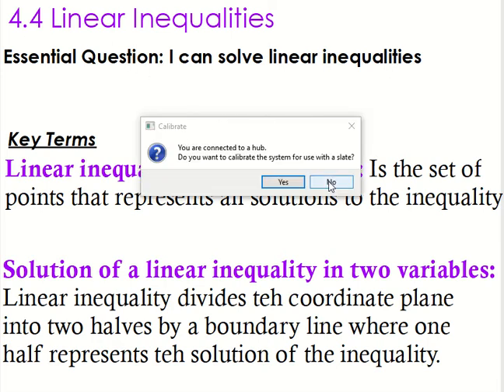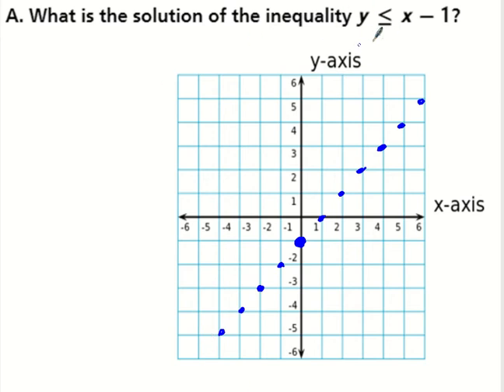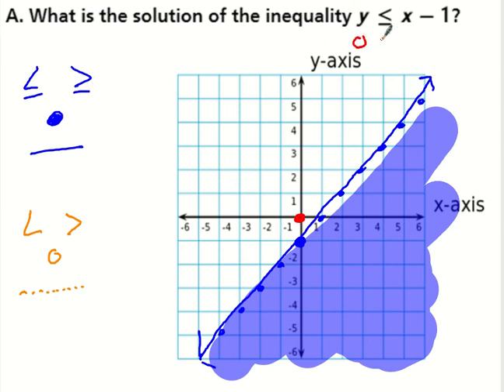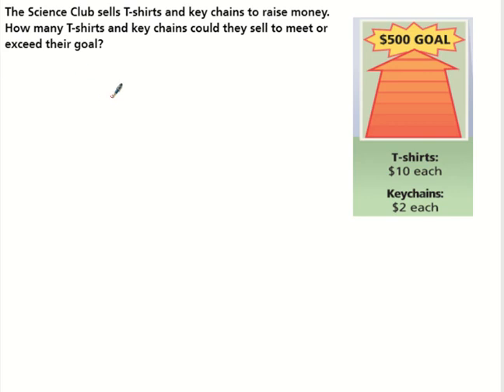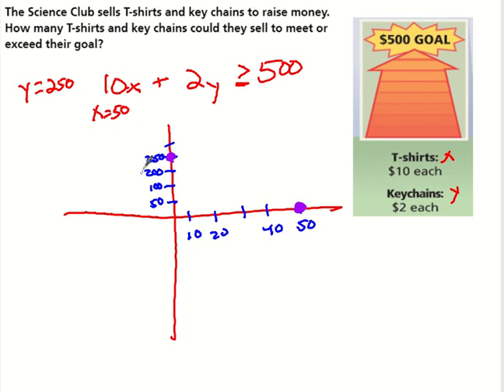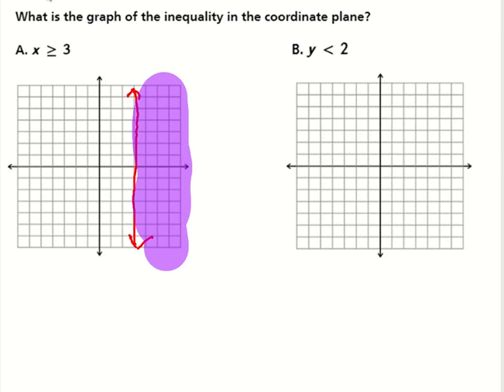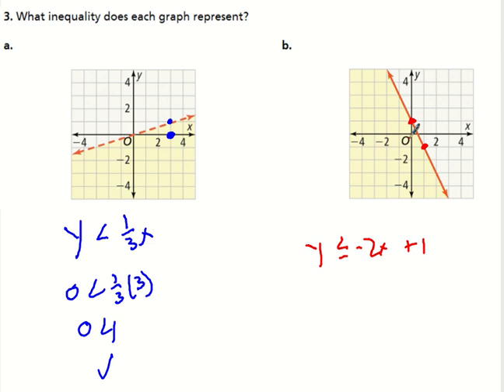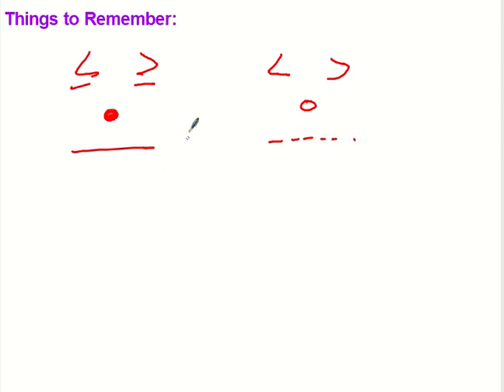4.4 Linear Inequalities